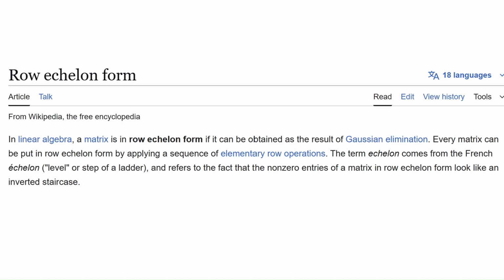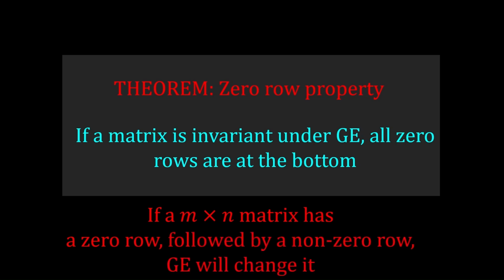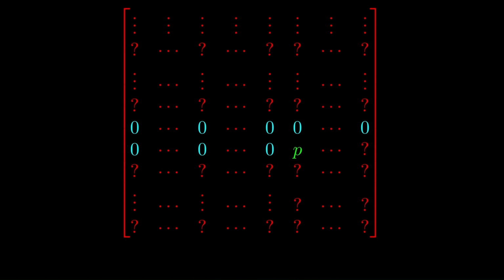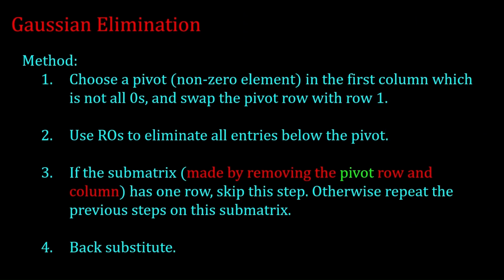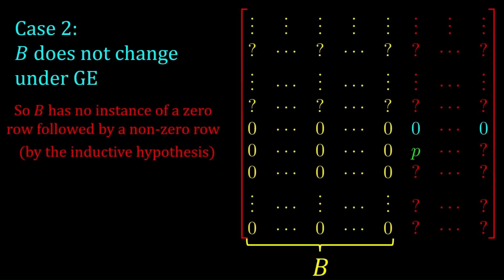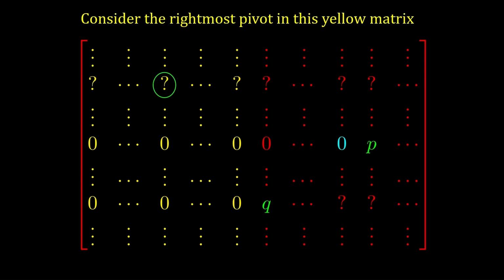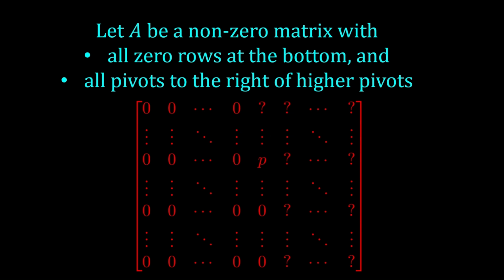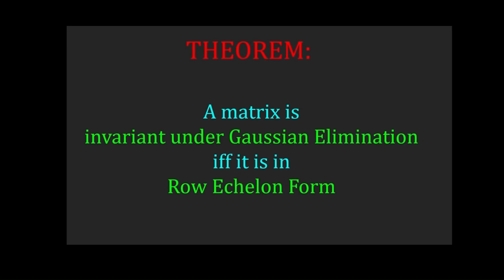The Row Echelon Form Definition Sucks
I've always intuitively thought of the Row Echelon Form as the final form of a matrix after Gaussian Elimination. But textbooks define it in terms of zero rows and pivots. Today we do what textbooks don't - we will PROVE that these are actually equivalent...
[I did not write this with AI by the way 💀]